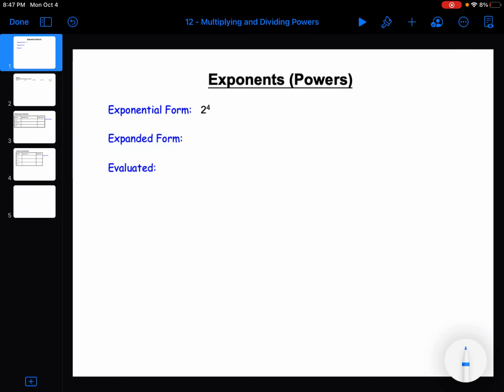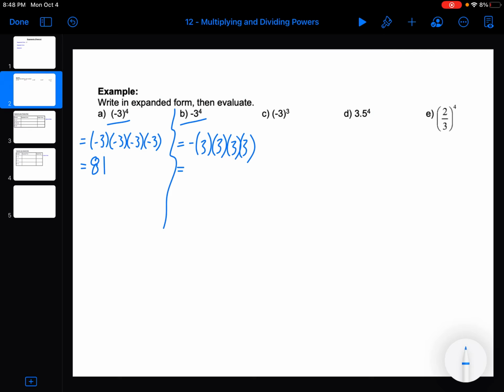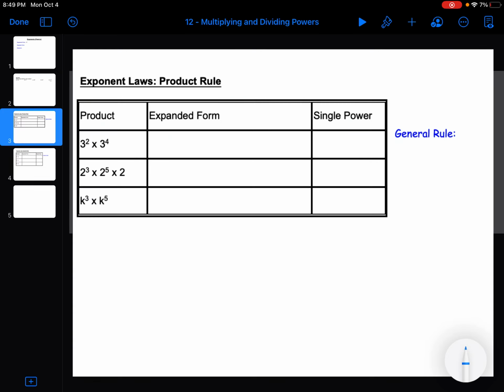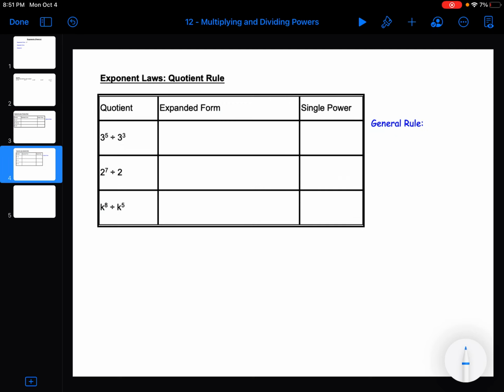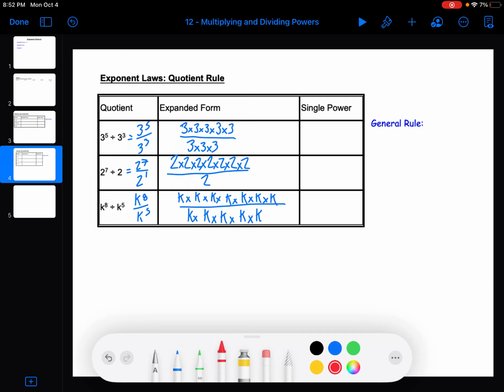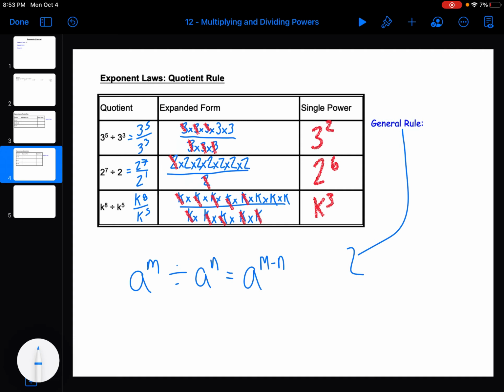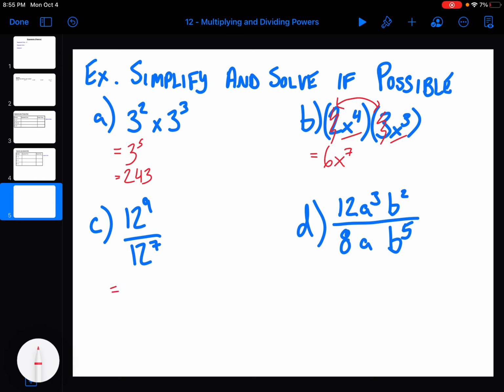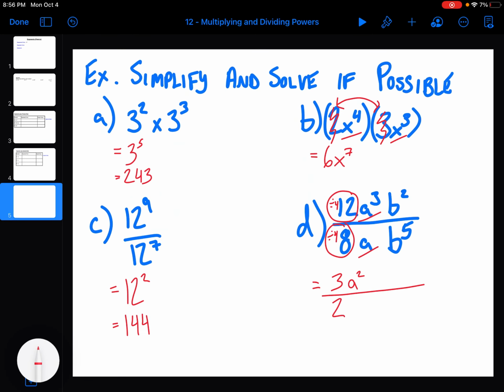Multiplying and dividing powers